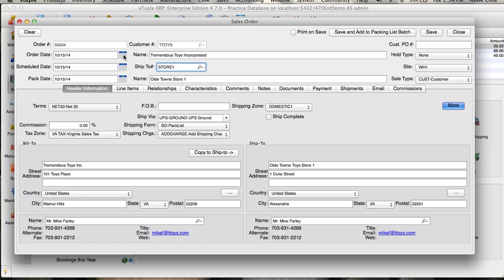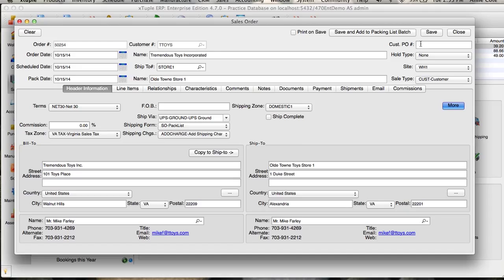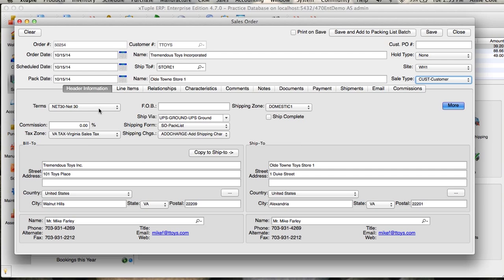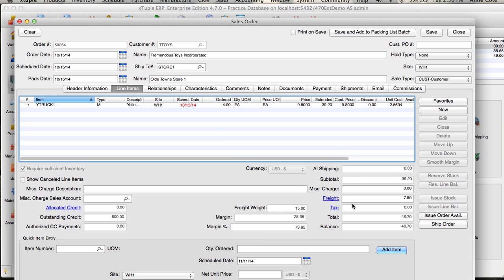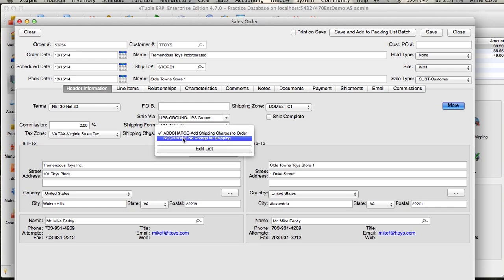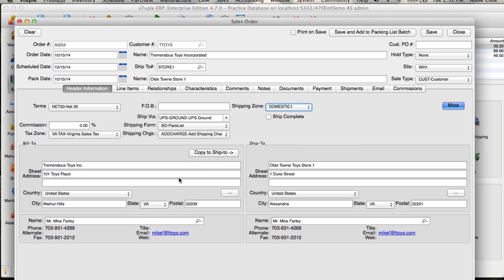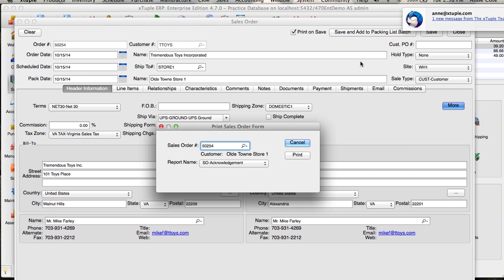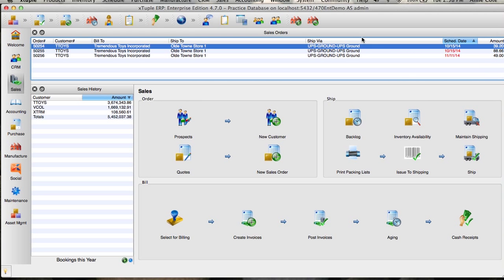Getting to Know the Sales Order Header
Learn about the sales order header and the various sales order fields: this video covers setting up the different fields, saving and printing sales orders, and emailing them to customers.